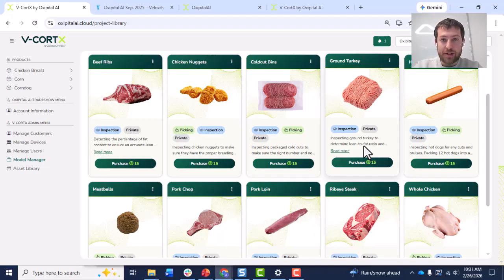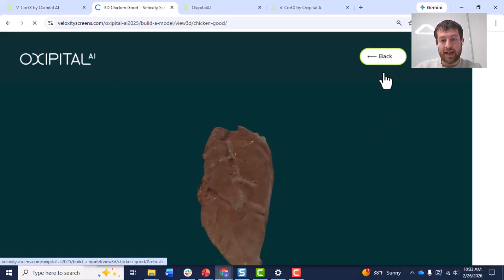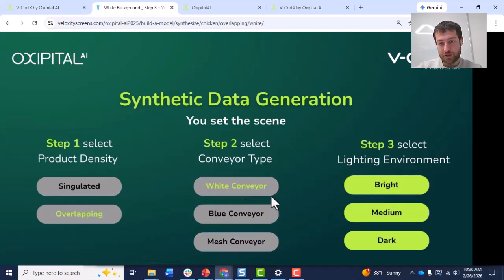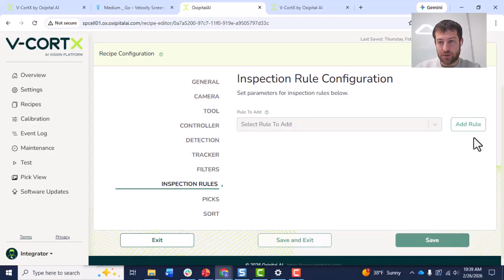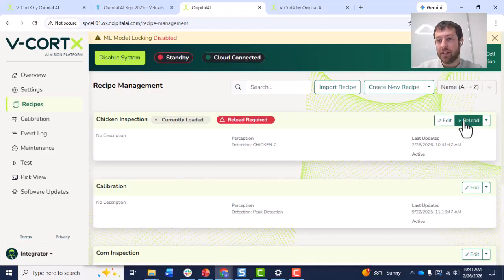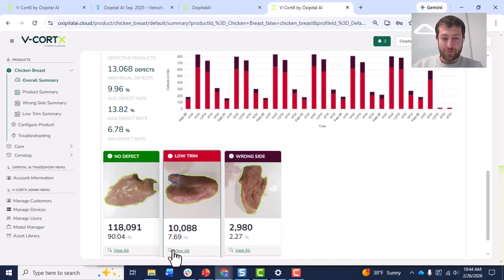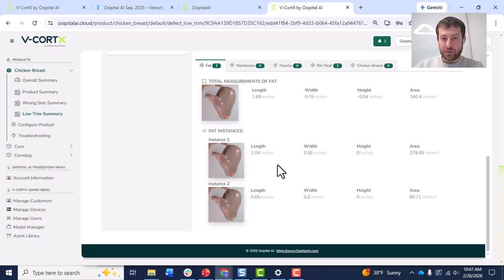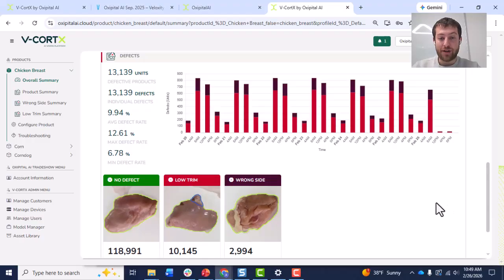Poultry Inspection with V-CortX (Oxipital AI)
Check out how V-CortX can be used to identify defects, improve process operations, and quickly generate ROI.